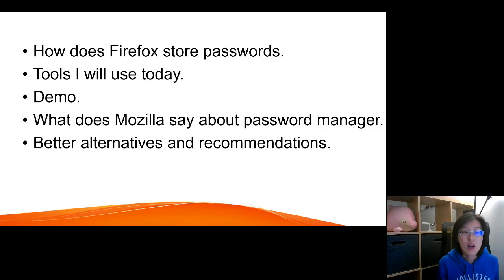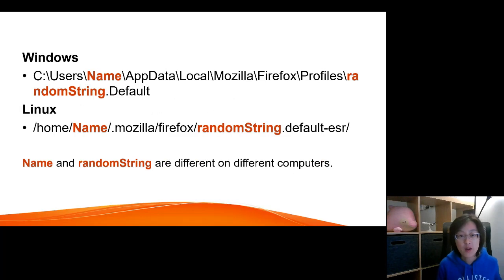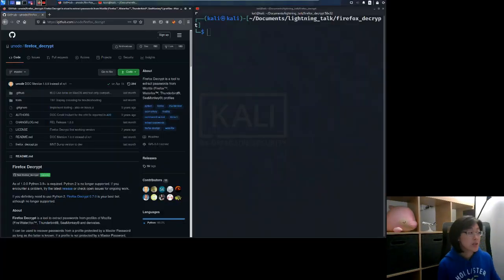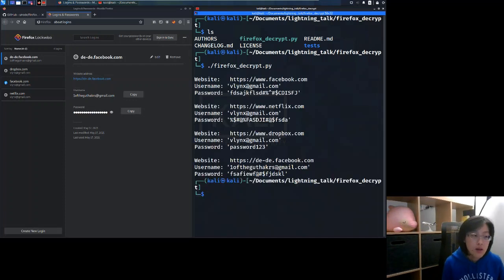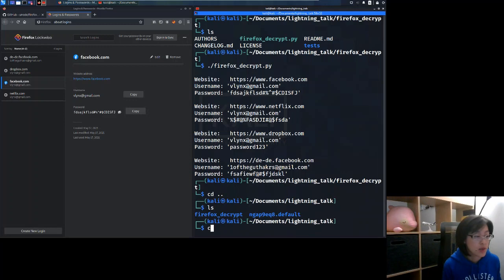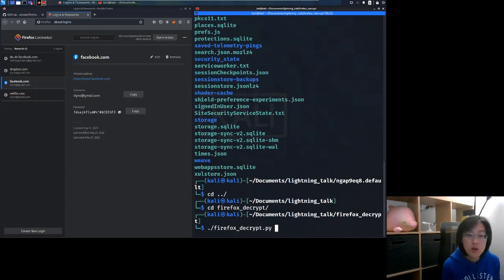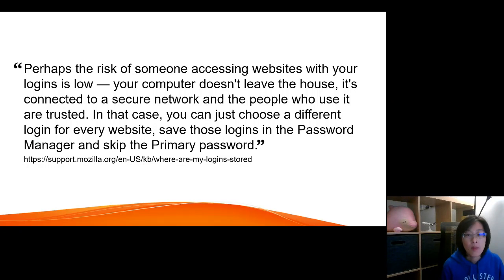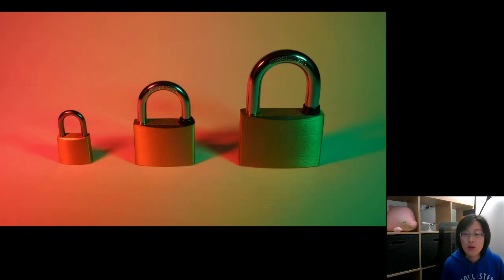How to Hack Firefox Saved Password @ RSAC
Lightning talk at RSA Conference 19th May 2021